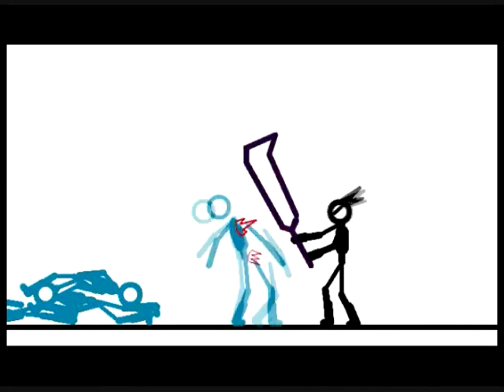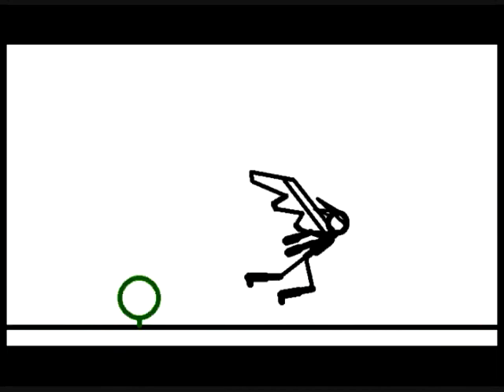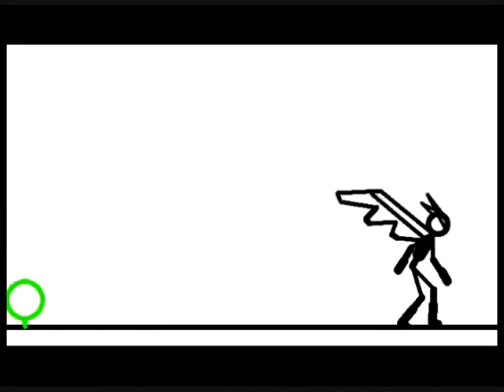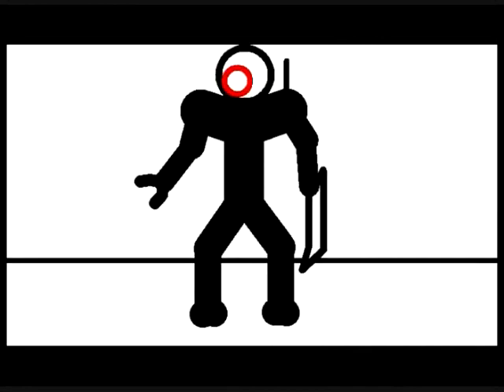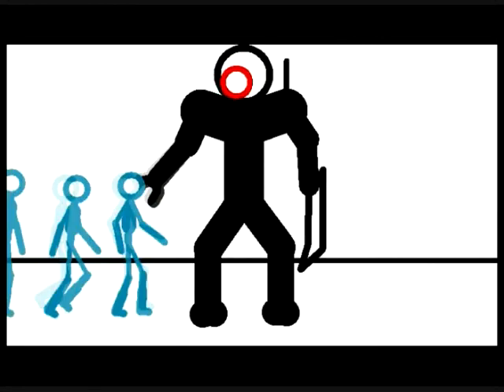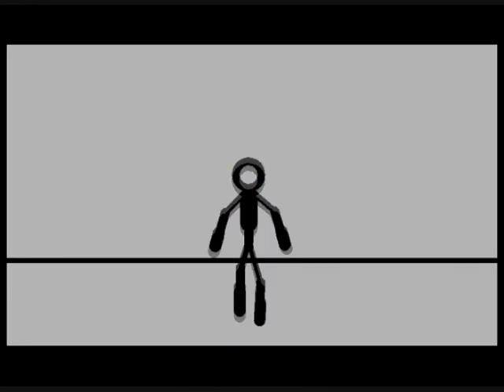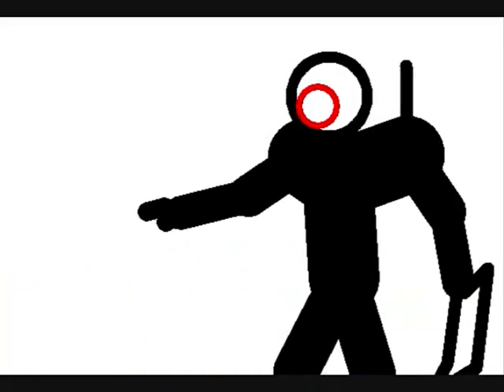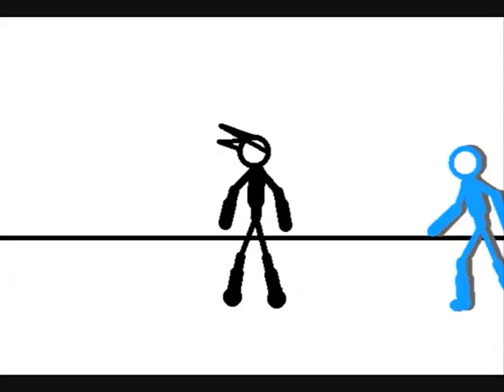Pivot Robots! (Part 1)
The first in the saga! Not that any of you care or anything :(
Song is a techno remix of Numb, I did not make it!